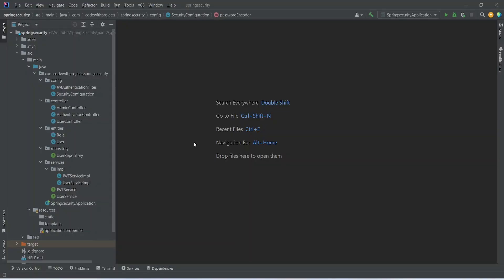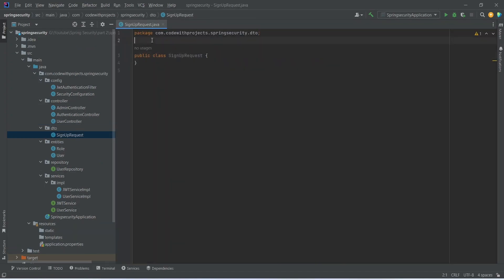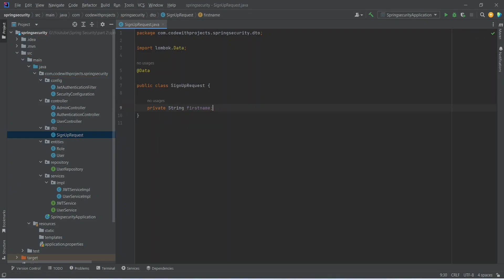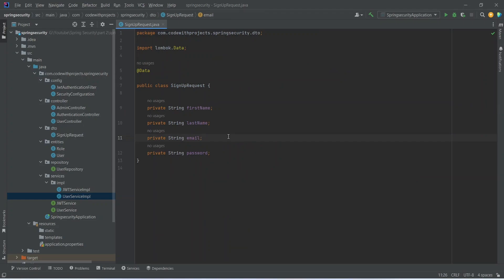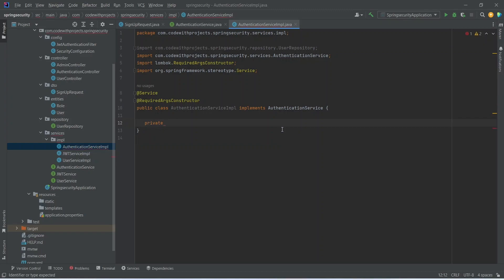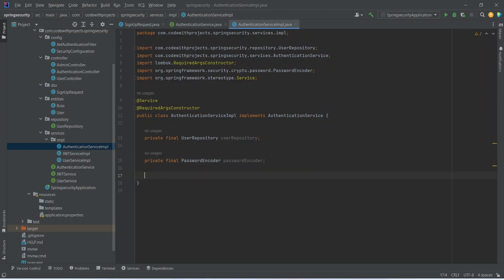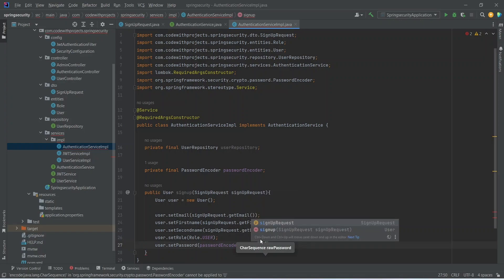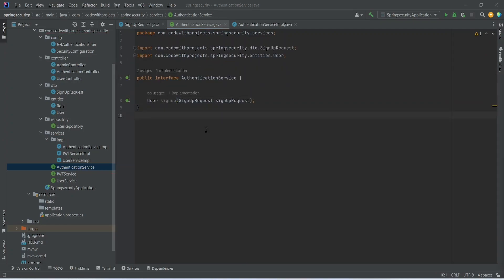Spring Boot 3.1 With JWT | Signup API & Admin Account Creation | Part 6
Spring Boot 3.1 With JWT | Signup API & Admin Account Creation

In this episode, we focus on two critical aspects of our application: Signup API and Admin Account Creation.